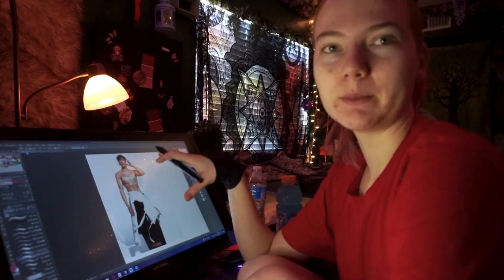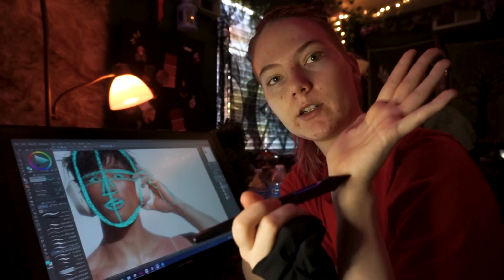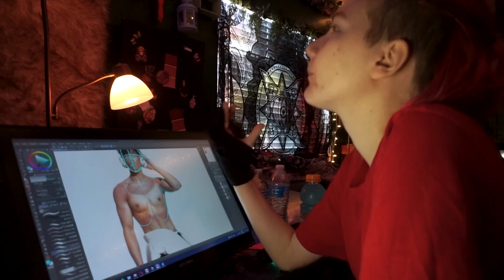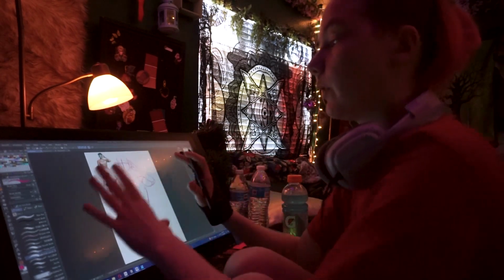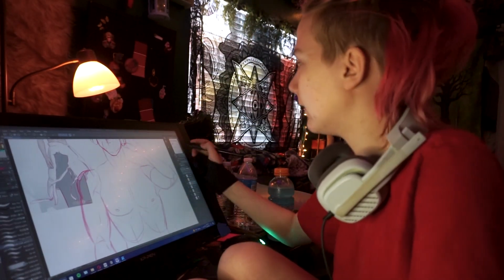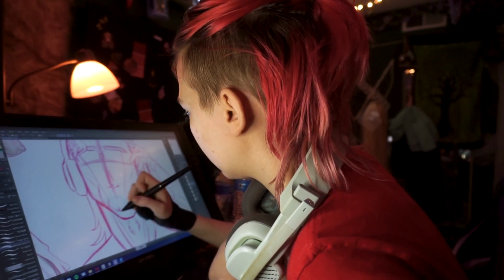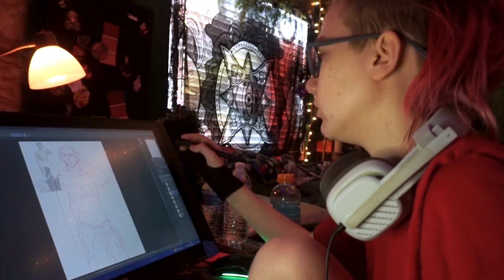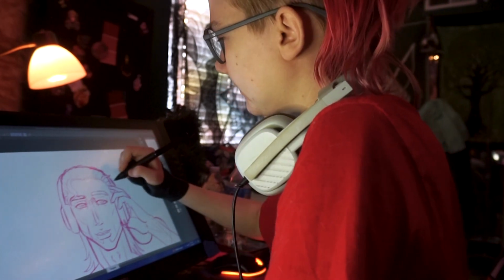Tracing is Good?! How To Successfully Use It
Hello there! If you have any questions, video requests, and or any other things you'd like to say leave them below!

Second Channel-  @ThatOtakuWitch
Third Channel-  @oddswampemporium